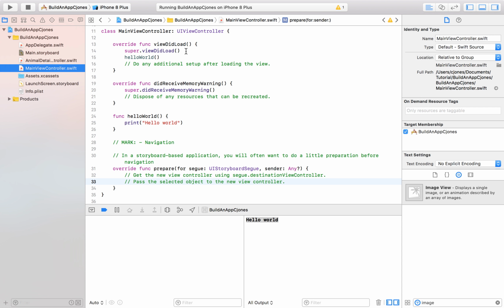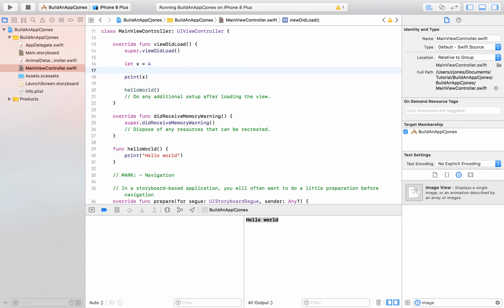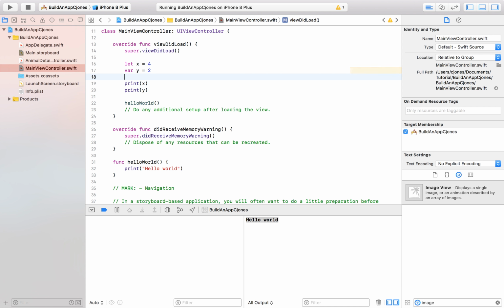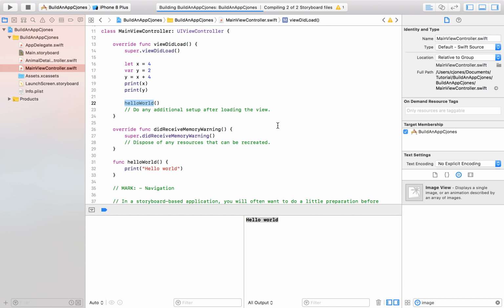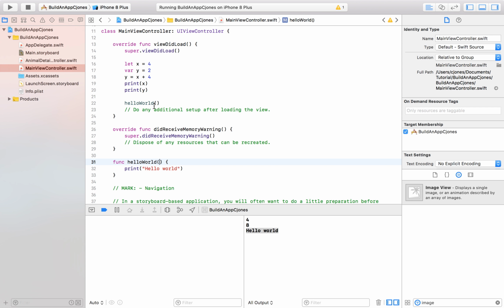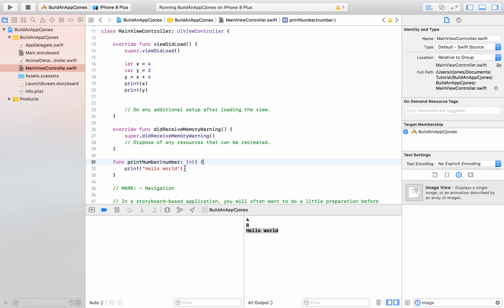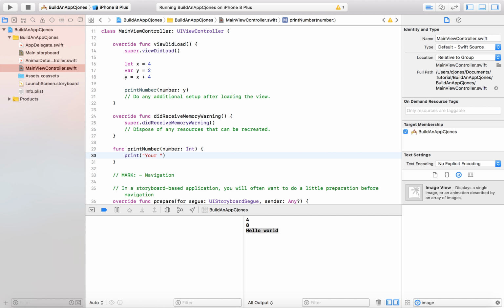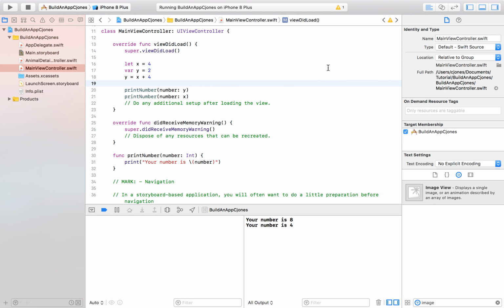Branch Build an App day - Part 4 - Variables